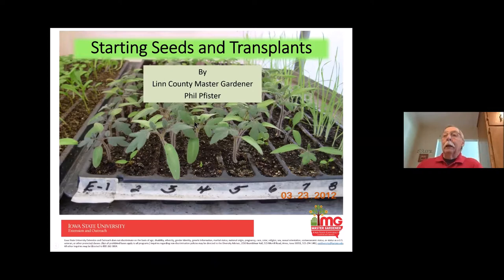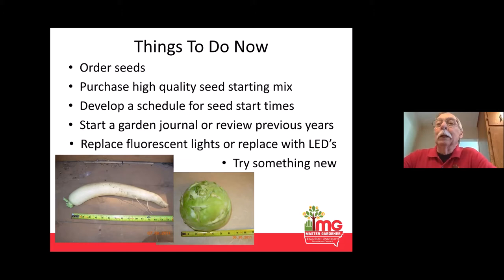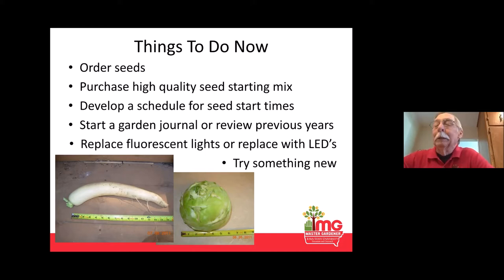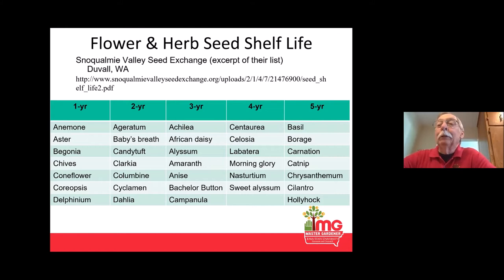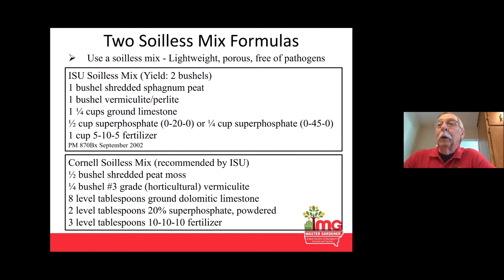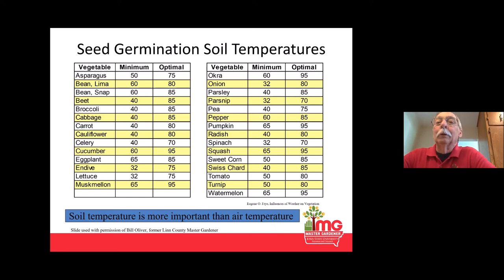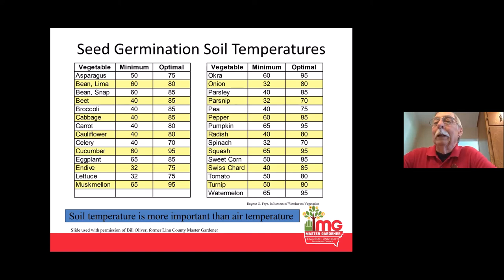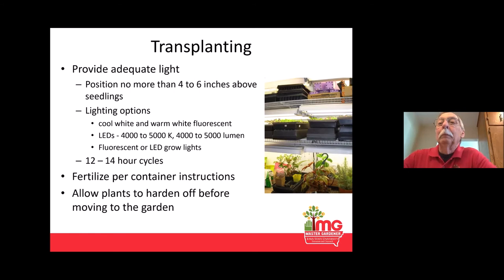Seed Starting 4/22/2021